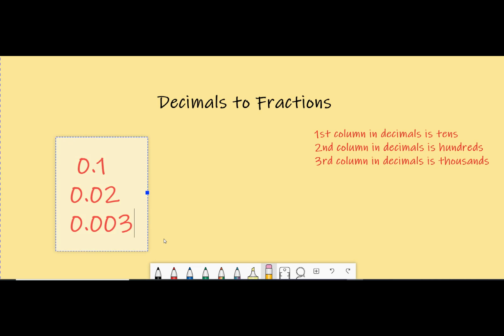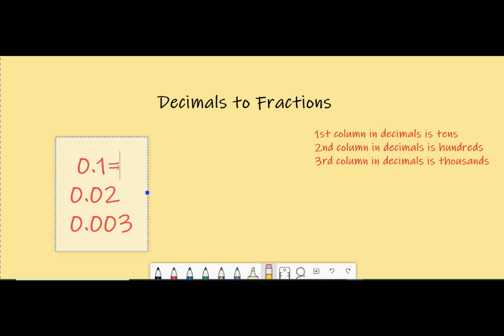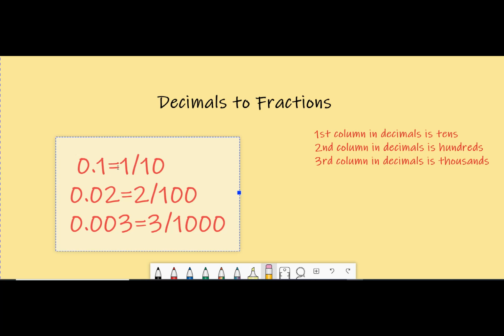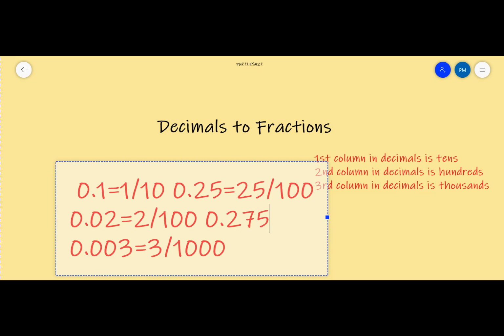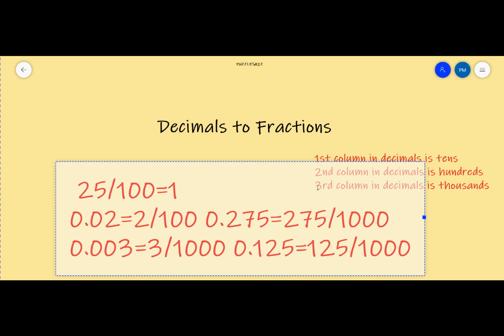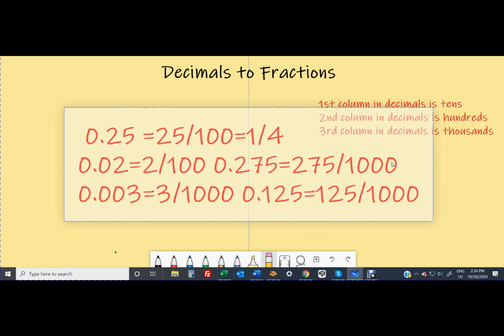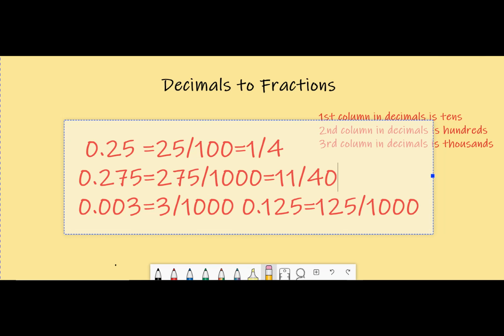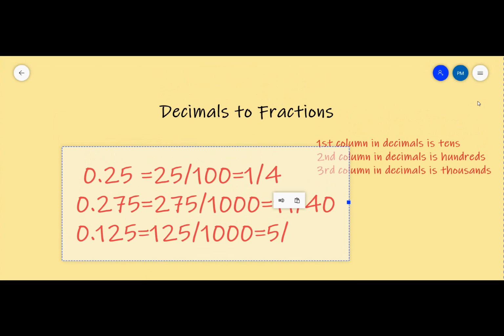CALCULATING FRACTIONS TO DECIMALS AND PERCENTAGES FOR MIXED NUMBERS - calculate fraction to decimal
Converting Decimals to Fractions and percentages and mixed numbers for all classes 5, 6, 7, 8, 9, 10 we all have difficulties including kids with a place value over to a fraction. This video will improve your understanding of these important mathematical problems. This is number one in a series of teaching videos teaching maths to all the grade classes.